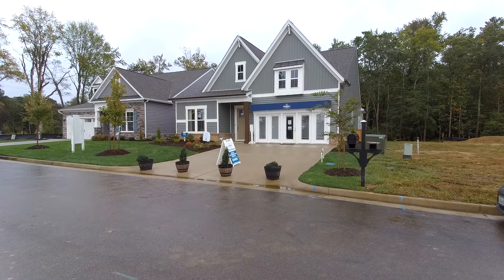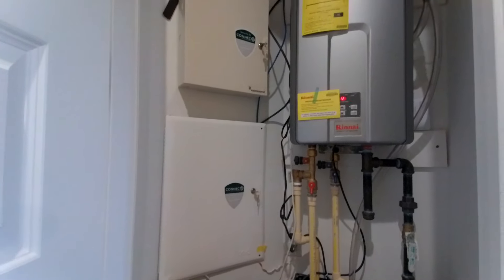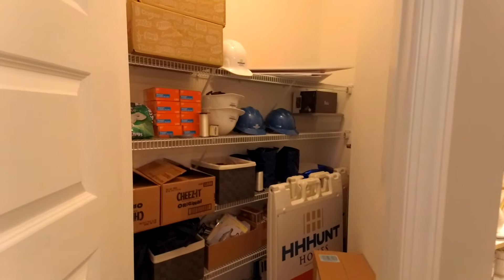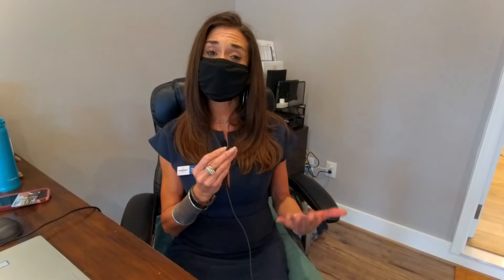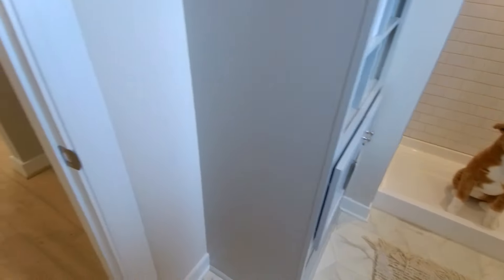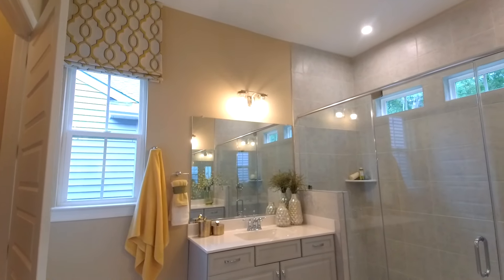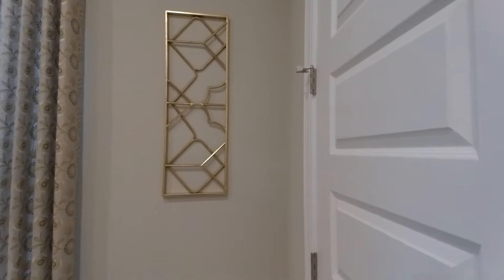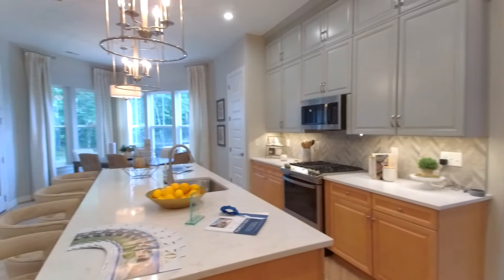++MODEL Home++ ++Unique Floorplan & Dream Patio in S. Chesterfield, VA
Max Williams, Buyers Agent United Real Estate, Chesterfield VA Lic. EHO